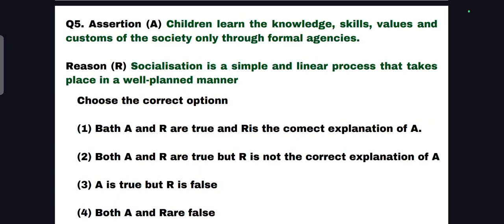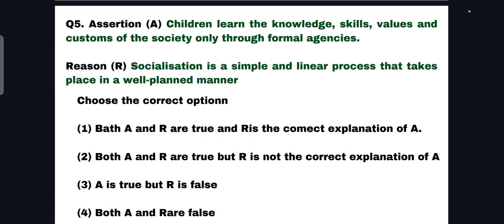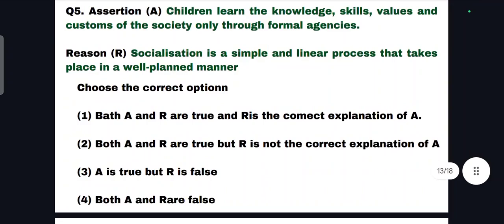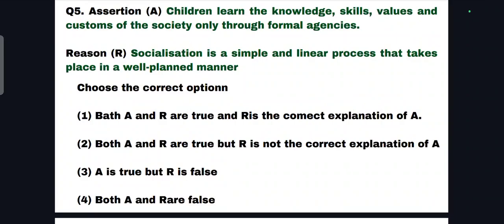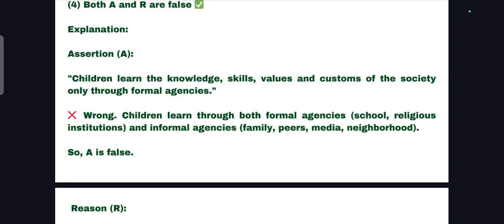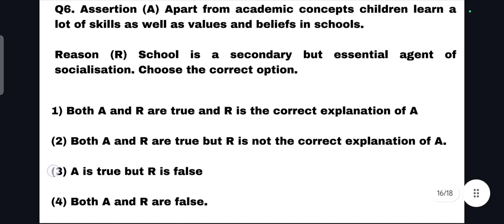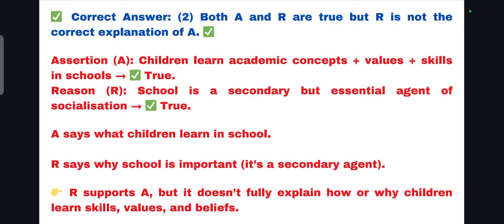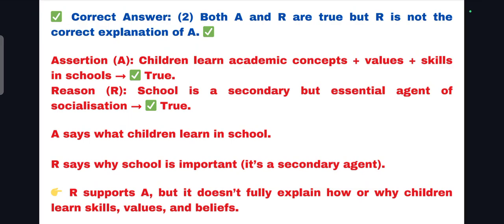📘 CTET PYQs | Chapter 04| Lectutre 10 | Socialization Process | Must-Watch for Quick Revision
welcome to Eduflare Academy. In this video, we discuss important Previous Year Questions (PYQs) on Socialization for CTET & Teaching Exams. Socialization is a key topic in Child Development & Pedagogy (CDP), and direct questions are often repeated in exams.

👉 What you’ll get:
✔️ Concept clarity on Socialization
✔️ Previous Year Questions with detailed explanation
✔️ Smart tricks to remember answers quickly

🔥 Perfect for CTET, STET, TET, KVS, DSSSB, and all Teaching Exams.

📌 Watch till the end to boost your exam score with high-probability questions!